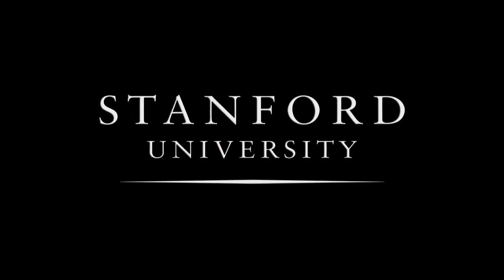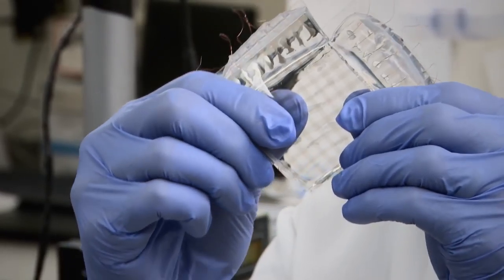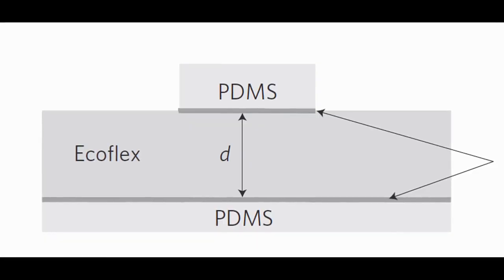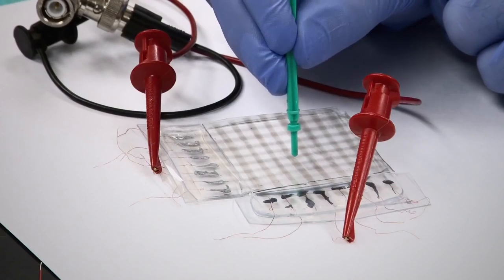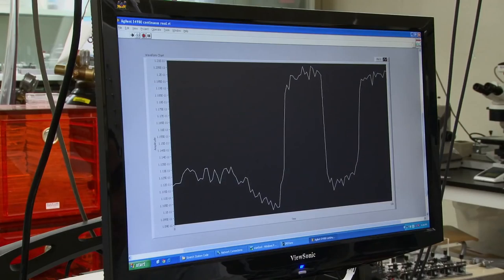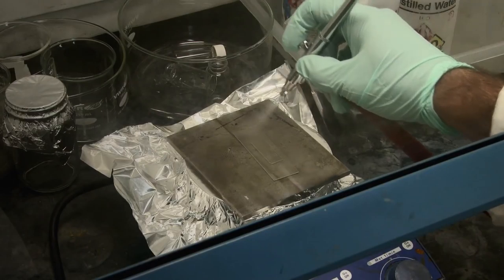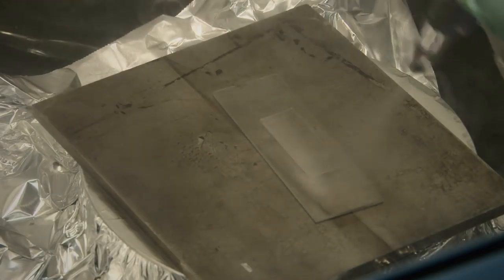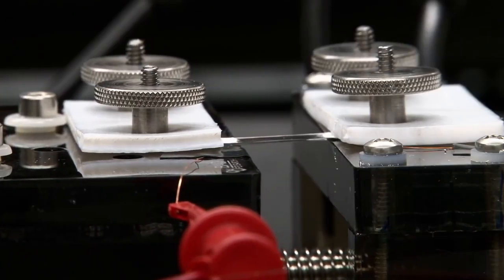Nanotube Springs Stretch Skin-Like Sensor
Researchers from Stanford University have made artificial skin comprised of nanotubes. Nanotubes are deposited on a clear silicone substrate and are aligned in a random order.

Once stretched, some of the nanotobes align themselves in the direction of the stretch. By measuring the electrical conductivity, the direction and magnitude of the force can be accurately measured. Think of the skin like a more 3 dimensional pressure-sensitive touch screen. Except this artificial skin can be stretched, pushed, pulled and squished.

The team is comprised of applied physicists and chemical engineers and received fuding partially from the U.S. Intelligence Community Postdoctoral Fellowship Program and the Stanford Global Climate and Energy Program provided partial funding for the research.